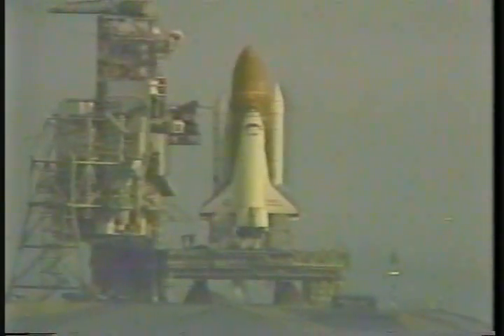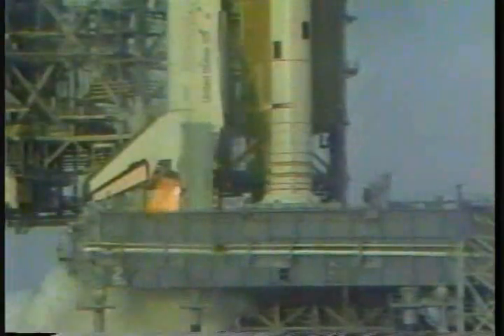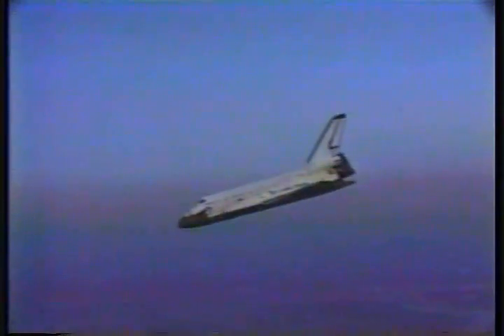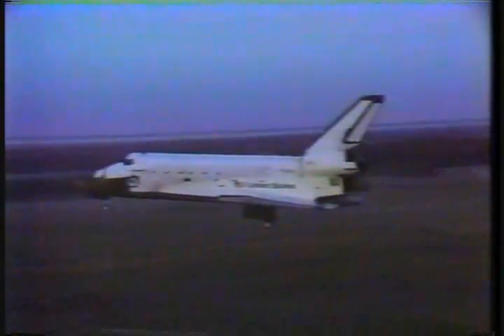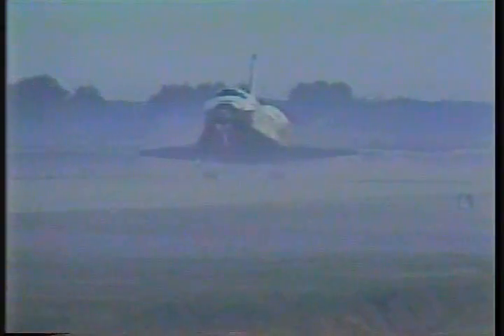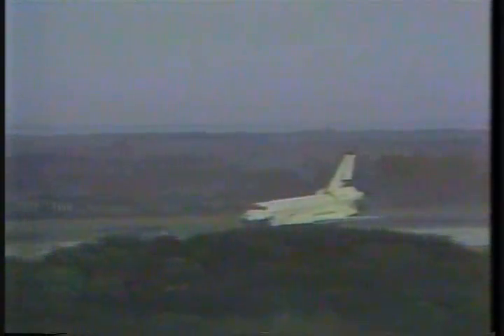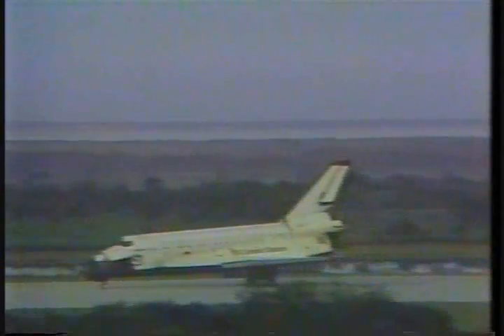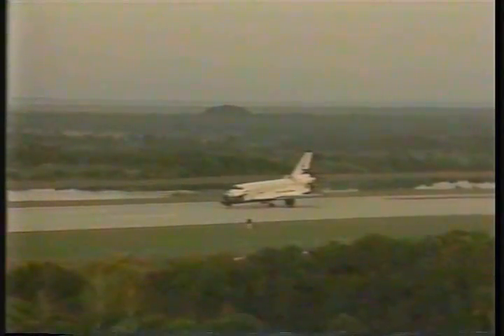STS-41B launch & first KSC landing (2-3-84)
STS-41B, the first mission to land at the Kennedy Space Center and the first time an untethered spacewalk is performed  in orbit. February 3, 1984.